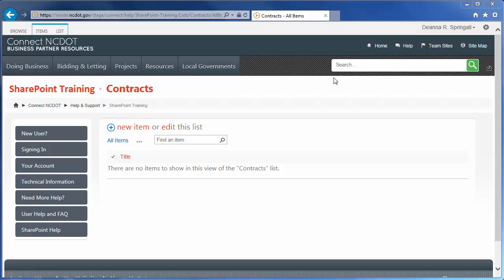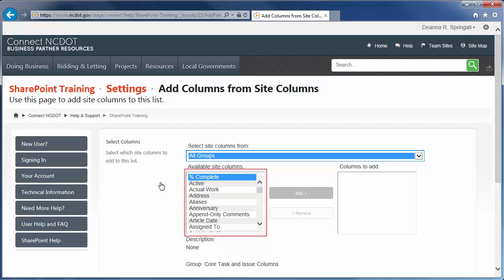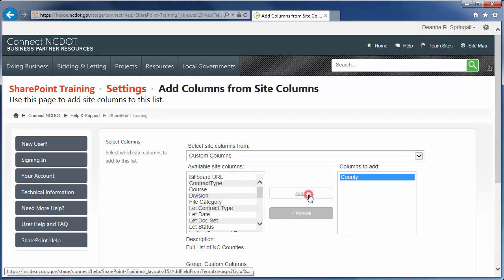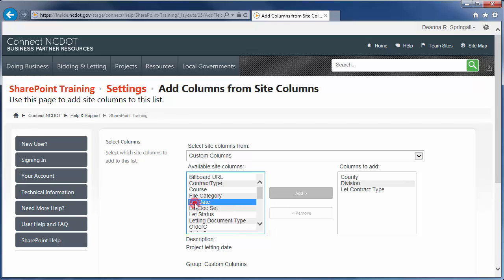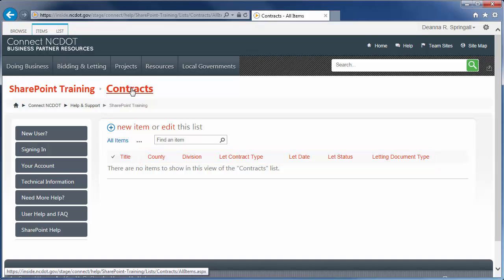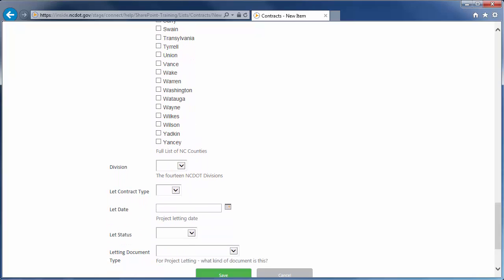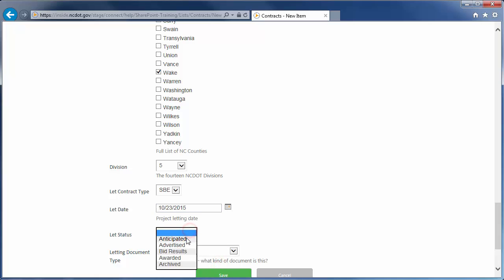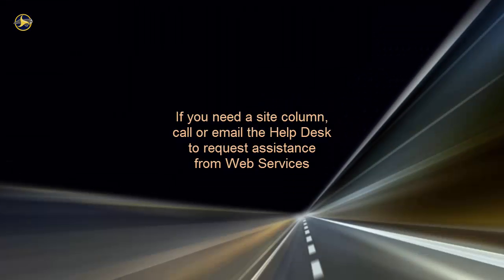Add a Site Column in SharePoint 2013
Learn how to add a site column to your lists and libraries